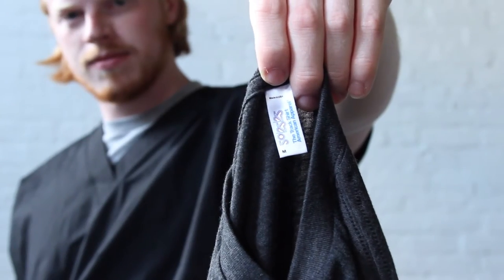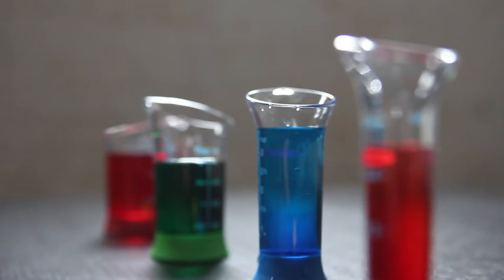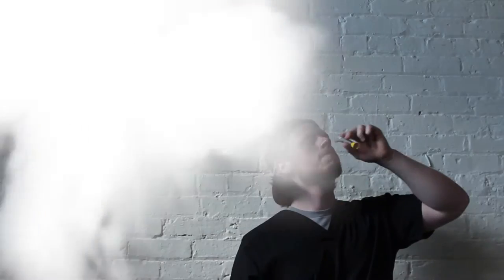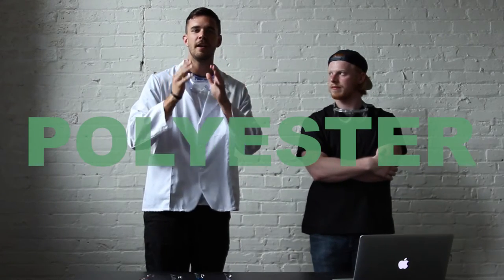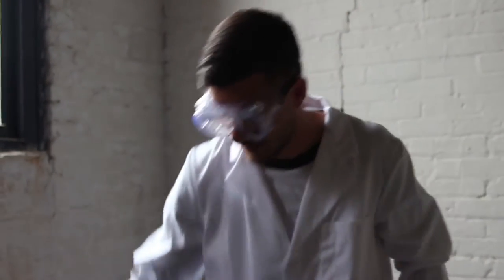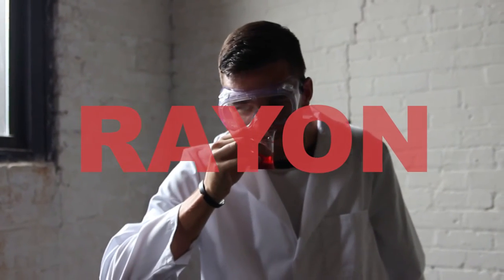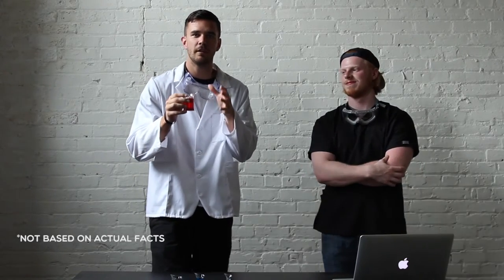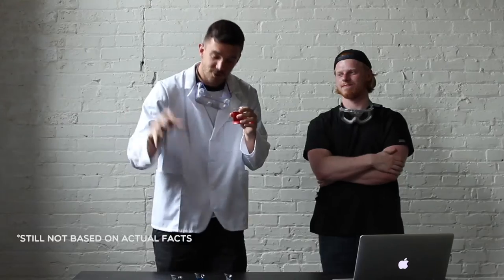The Science of Soft T Shirts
Hey everybody I’m Brent the Art Director here at COED Monkey, but um a lot of people don’t know I’m the science and materials director or Smart Director.

And I’m Nick project asssis-

Intern

Project assis---

Intern, he’s an intern

Alright, people ask us all the time, “How do you make your tri-blend t-shirts so soft?” Well I’m here... we’re here to break it down for you.

First of all the tri-blend shirt is made out of three basic materials, the first one is cotton, the most popular material used in the clothing industry. For something so popular, we should probably know what it is. Nick, hit them with some science.

Ok so cotton is 99% cellulose. Cellulose is a macromolecule made up of a long chain of glucose molecules linked by oxygen bridges without water. Cotton cellulose differs from other kinds of cellulose because it has higher degrees of polymerizaiton and crystalinity which means cotton has higher fiber strengths meaning that it is longer and more durable.

Ok yeah so some pretty standard stuff as you can see. You’ll find cotton in almost any product we sell and it’s great in bringing that comfort and softness found to our tri-blend shirts, but it is not the only ingredient we use because next we have polyester. I know what you are thinking, what in the world is polyester? Nick? No, really Nick what is polyester?

Polyester is a long-chain polymers chemically composed of around 85% by weight of an ester and a dihydric alcohol and terephthalic acid” The reason polyester is in this shirt is beacuase shirts become baggy and loose over time. To combat this we can blend different fabrics together to make the shirt more form fitting and durable.

Yes that is great Nick thank you, but there’s one ingredient we haven’t told them about, rayon.

Rayon is very great in tri-blend t-shirts because

Thanks Nick, I got this one. While there is no single agreed upon source of the origins of Rayon, archealogists believe that it originated from an old Hispanic hymn entitled: “La Lágrima del Unicornio” translated roughly to “the Tear of the Unicorn”

That’s factually untrue in every way.

Silencio! What we have learned is that unicorn tears are made up of 100% rayon. Unicorns are creatures of happiness and serenity so when use rayon in our shirts we are able to bring that happiness in our tri-blend fibers. Now we can’t do this with every shirt because a single bottle cost roughly 6,000 yuan, but believe me, it’s so worth it.

That’s so gross. I think I need to go to the bathroom.

I’m trying to run a professional video shoot here! Alright go, be quick.

Ok so Rayon is a manufactured regenerated cellulose fiber. It is made from purified cellulose, so something like wood pulp, and it is mainly converted into a soluble compound. It is then dissolved and forced through a spinneret to make a chemically solidified filament and this gives us synthetic fibers of nearly pure cellulose. Rayon makes the shirts lighter and it just falls better to your body. And with the shirt being lighter it just breathes amaizingly so the perfect shirt with for a warm hot summer day. I think Brent is waiting for us, we should probably go back inside.

So when we combine all these substances into one shirt, we get one of the softest shirts you could possibly wear. We actually can measures softness it is called cuddle-units.

Or C-U’s

Exactly! One  C-U is equivalent to about a single cotton ball and 100 C-U’s is equivalent to hugging Santa, we can go all the way up to 10,000 C-U’s.

What’s 10,000 C-U’s?

We don’t talk about it.

So tri-blends are about 600 C-U’s, which is crazy soft.

That’s probably softer than anything I know.

Exactly! Yes, tri-blends are amazingly soft they’re softer than our 100% cotton shirts, our 50/50 shirts, leprechauns, dogs, cats, hair, blind mice, lions, tigers, bears, oh my, clouds.

Are you going to stop?

I can’t stop (grabs Rayon)

Blueberrys, iron...

Brent please stop.

Steal, grasshopers...

Ok I’m out, I’m out.

Chickens, owls, wood, lights, cameras, action, mailboxes, cars...